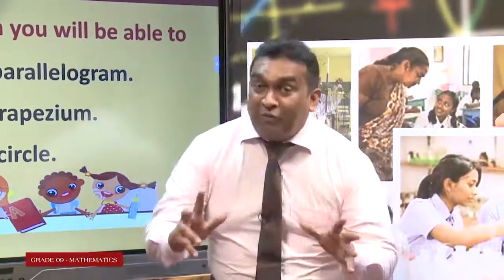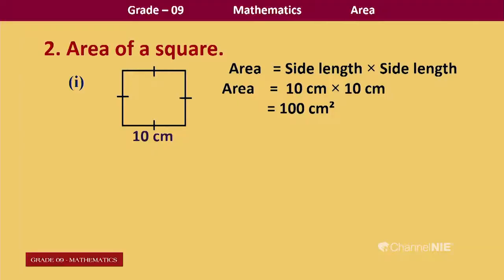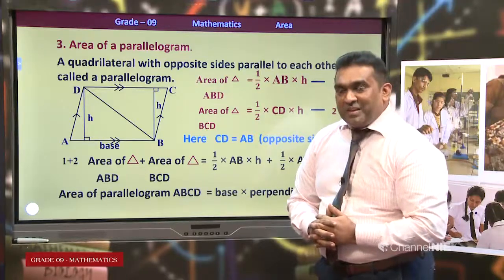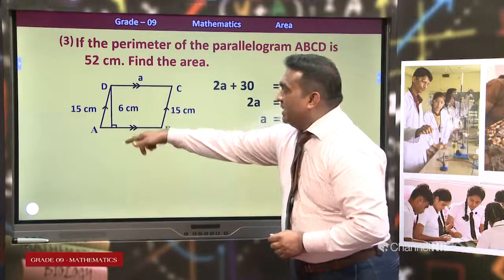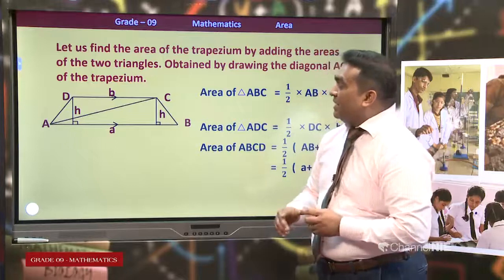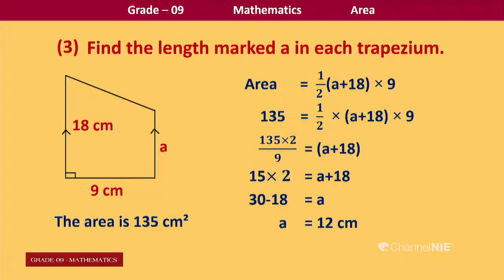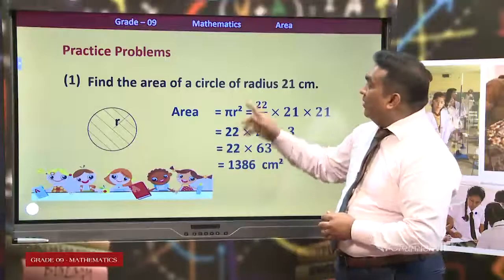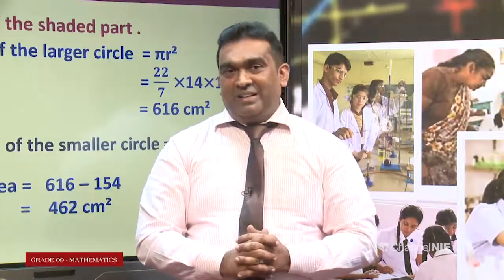Grade 09 - Mathematics (English Medium) - Area - 01( Lesson 23 ) - P 04